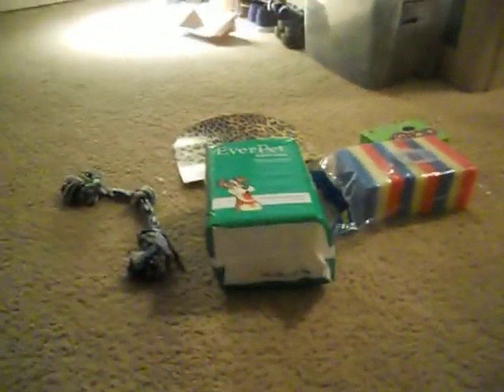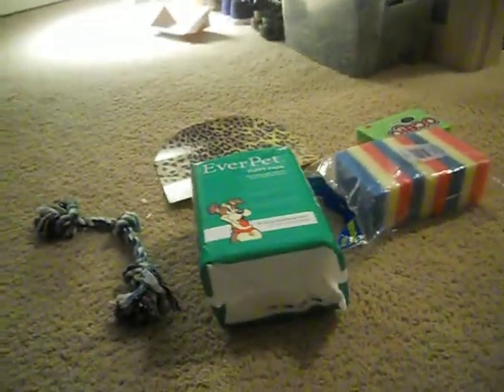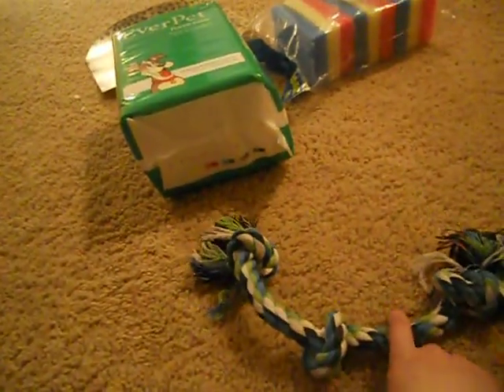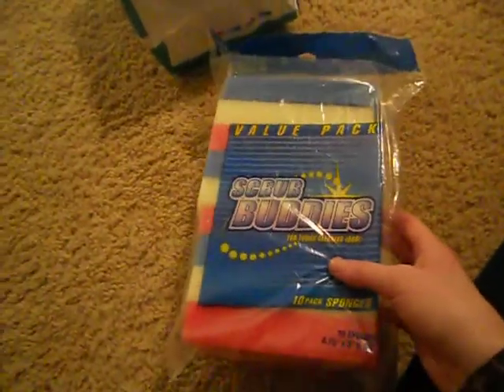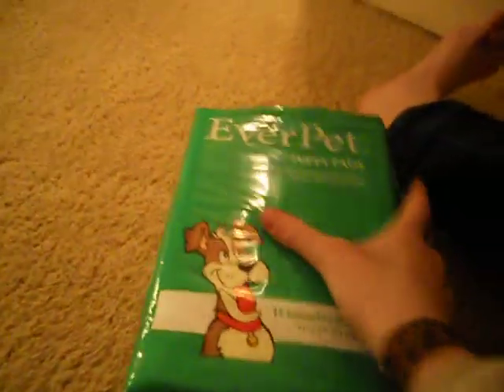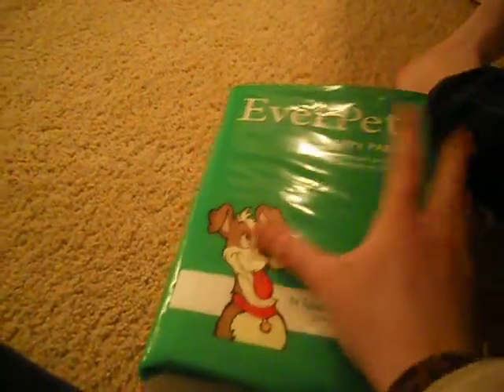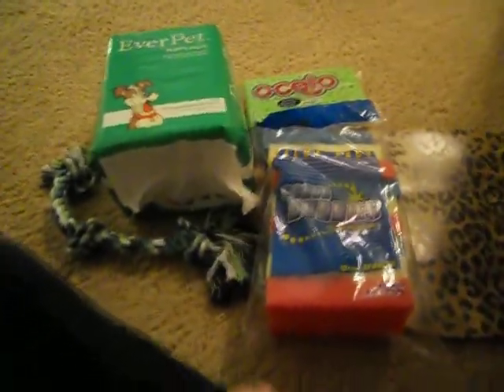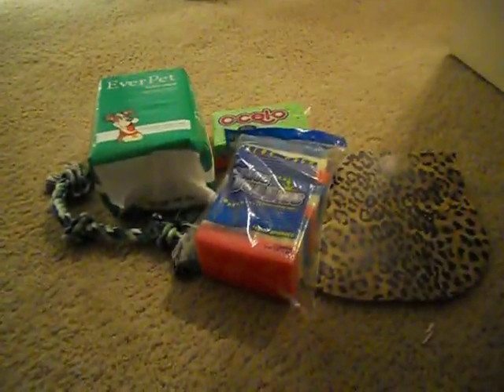Bun's 12 days of Christmas! Day 1: HAUL!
So sorry I couldnt edit the video! I was so busy and I just needed to upload it quick! Thanks fo watching!